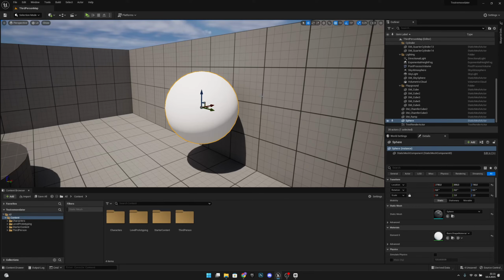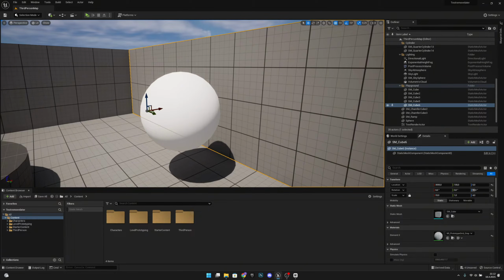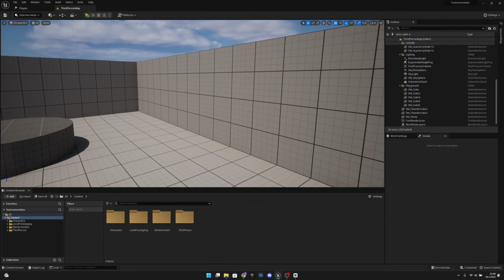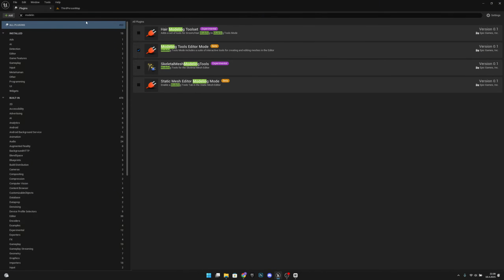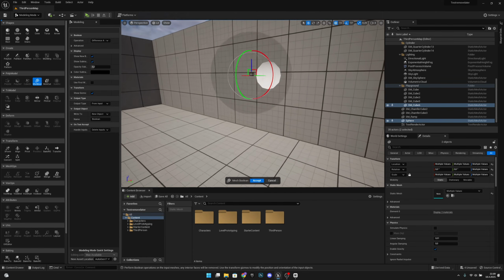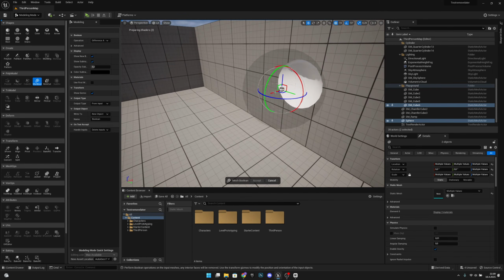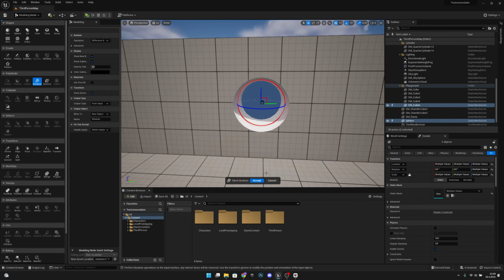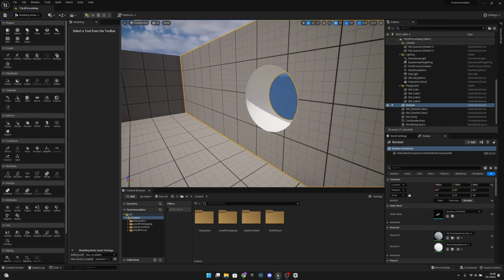Make a HOLE in Anything in Unreal Engine 5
In this video i will show you how to make a hole or cut a mesh with another mesh! Hope You Enjoy!